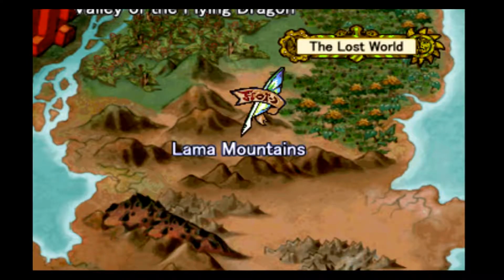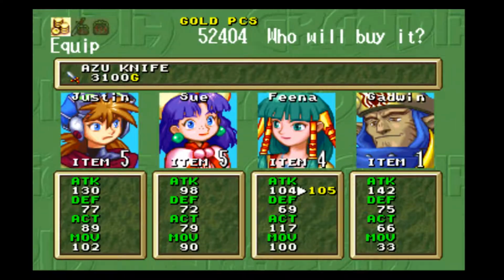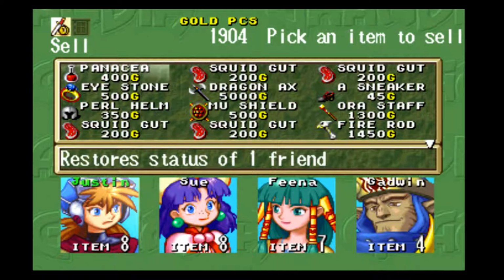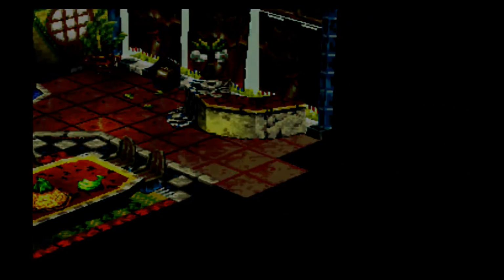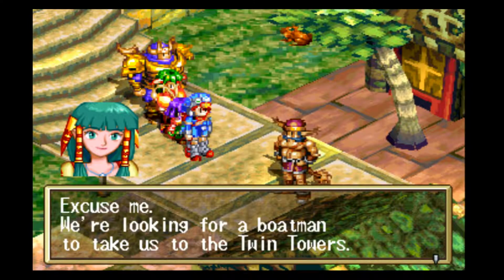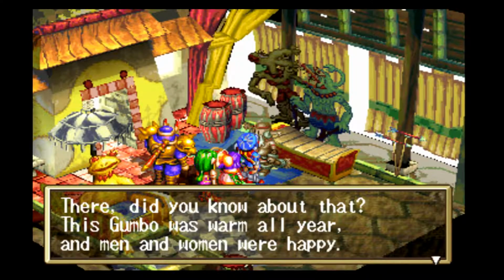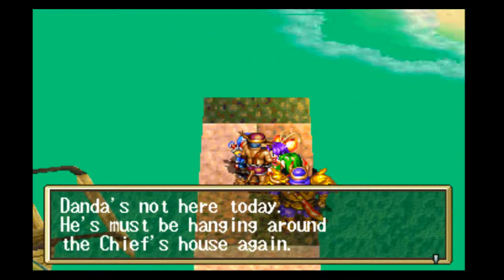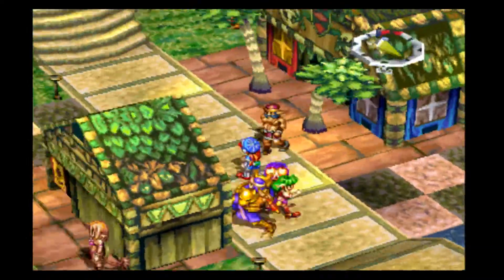Let's Play Grandia- Episode 055- No Couples Allowed in Frog Village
We head into Gumbo Village, where our wallets are emptied, frogs are revered (for some reason that doesn't seem too well explained, actually), and looking at or talking to the opposite sex seems to be frowned upon for some dang reason.